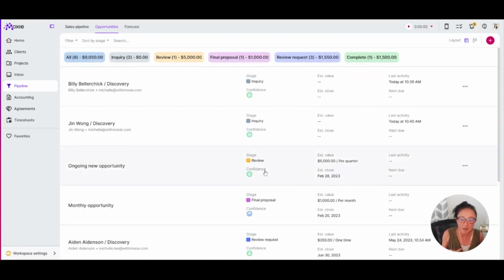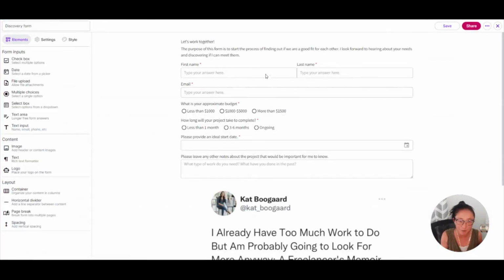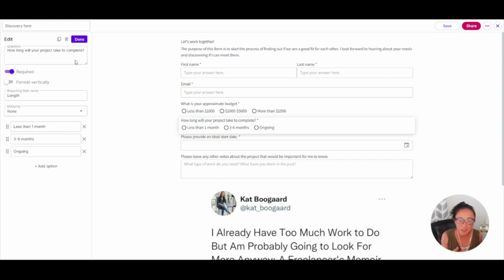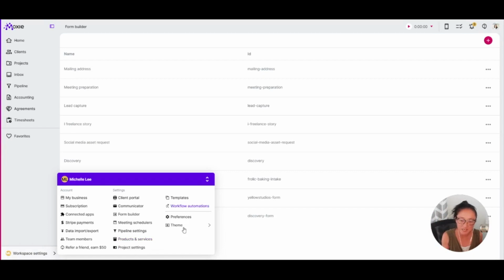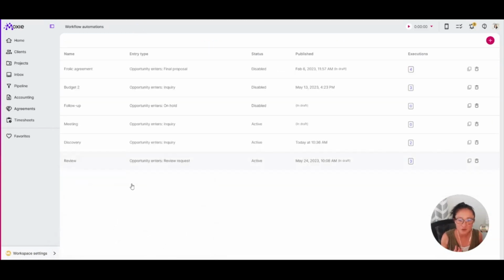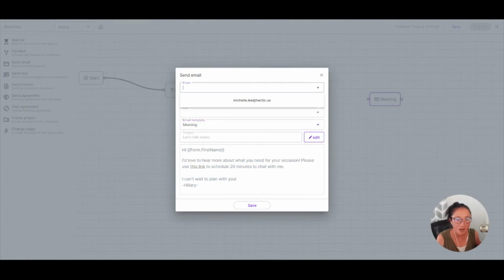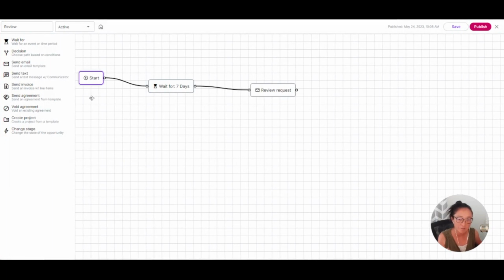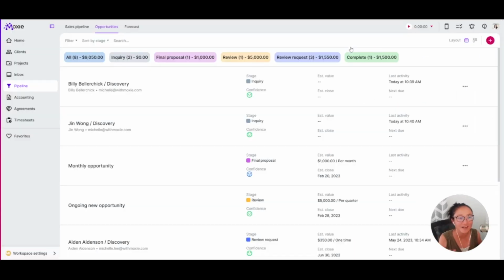How to automate your freelance workflow with Moxie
One of the most asked for features on our feedback site was workflow automations so you can move things through your pipeline automatically as new items are completed. Here is a quick overview about how you can set-up workflow automations.

0:00 - About workflow automations
0:18 - Set up your sales pipeline
1:30 - Create a form(s)
4:57 - Create an email template(s)
6:50 - Set up your automations
9:43 - Check your work

These automations are designed to work with your sales pipeline. Many of the most common automations in our features exist within each feature. Find more common things to automate in our help article